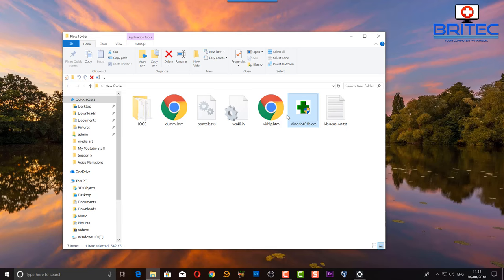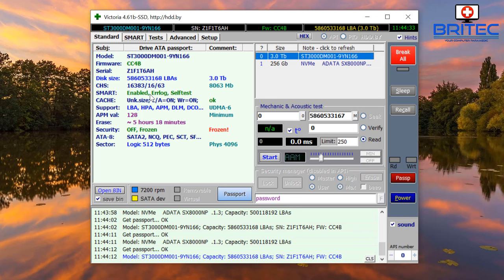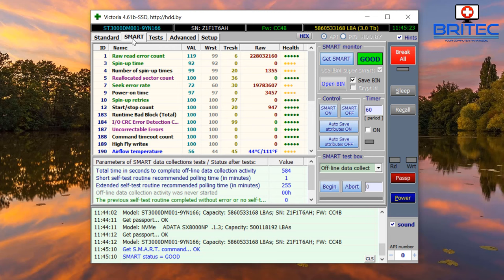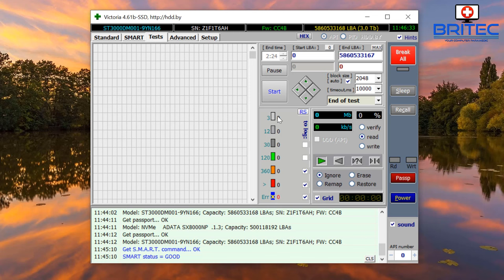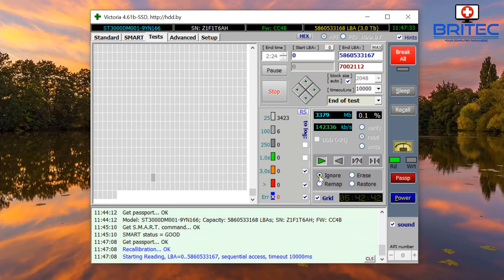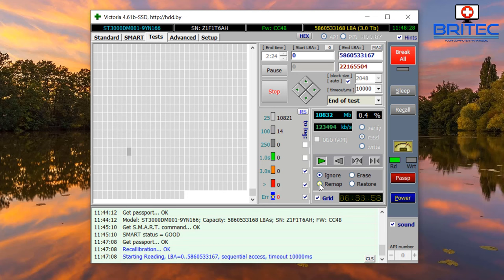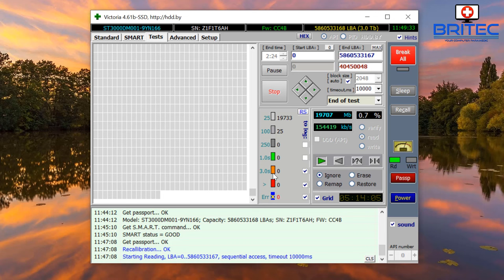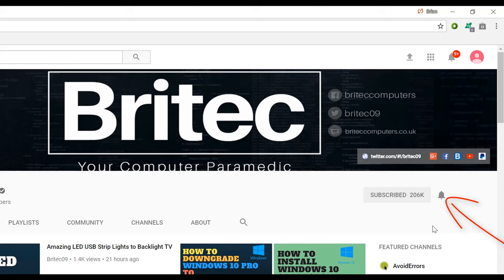How to Fix A Bad Sector on a Hard Drive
When a hard drive starts to show signs of wear and tear, you may see one or more bad sectors show up when scanning for errors on the disk, when the hard disk starts to go bad and shows bad sectors, the data may get lost on them bad sectors. Does this mean I have to replace my hard drive? no, the rest of the disk will be unaffected by bad sectors and the hard disk will still be usable. What Victoria can do is scan for bad sectors on the drive and mark them as unusable. If you choose to mark as unusable sector, the Operating System will know not write or store data to them bad sectors. In my personal experience, each hard drive and bad sector error is different from case to case and this method may or may not work for you. If the hardware is damaged bad enough I would suggest you backup what you can and replace the hard disk with a new one.

This software is no miracle worker, but it does work for same hard drive problems. Victoria Software can only fix bad sectors that aren't physical problems, which means if its related to a software issue that leads the bad sector to be marked as bad. Remember physically damaged bad sectors on the hard drive cannot be repaired.